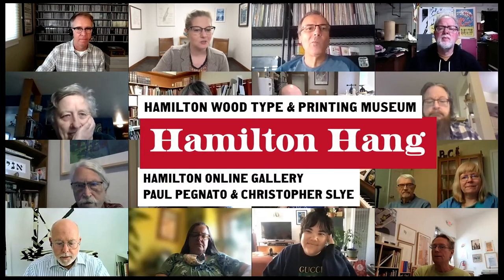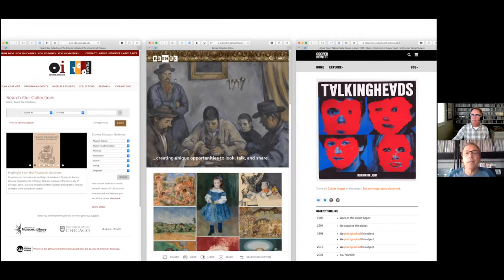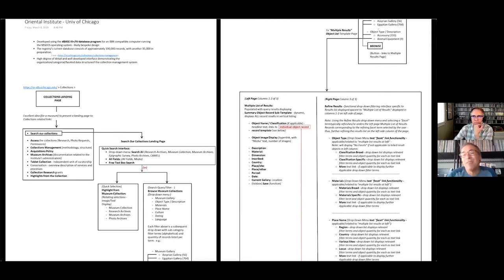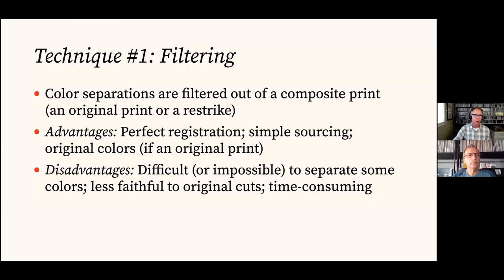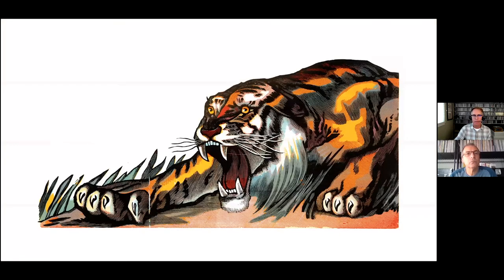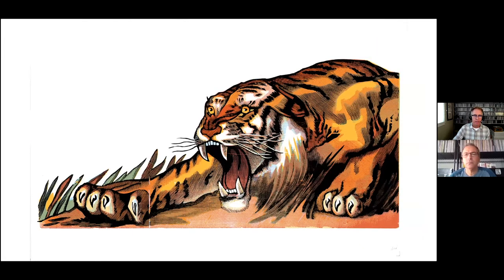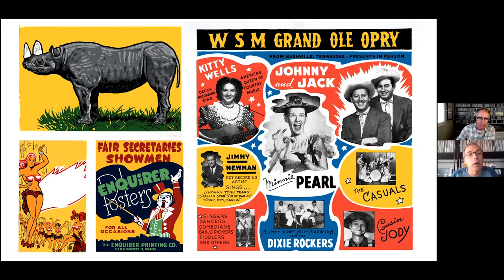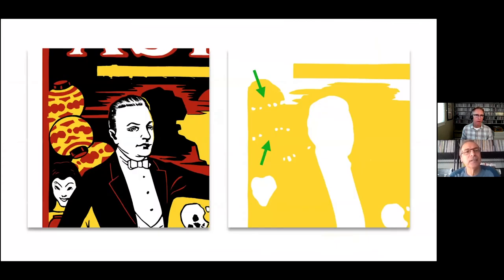Hamilton Hang: Hamilton Online Gallery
In the Hamilton Online Gallery we showcase posters in our collection and the blocks that print them. Paul Pegnato and Christoper Slye were instrumental in building this interactive experience with the museum collections. In this Hamilton Hang they share more about how the gallery came to life!  The Hamilton Online Gallery  is sponsored by our friends at Adobe Fonts and is made possible in part through the generosity of the Windgate Foundation, the Logan Foundation and the West Foundation. Thanks to them for their support.

We have asked some of our friends from the print, design, and type worlds to be our guest and co-host for each Zoom call.